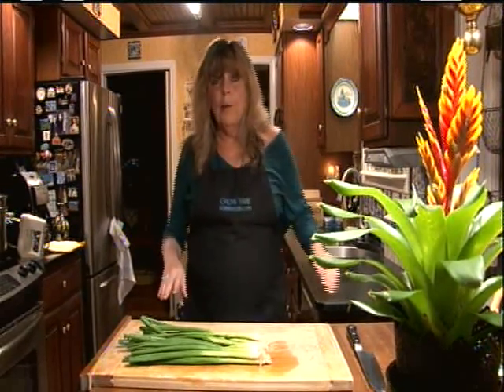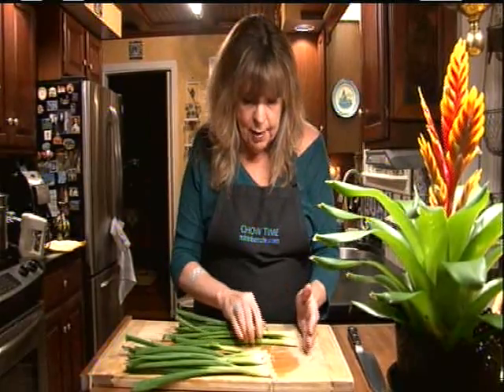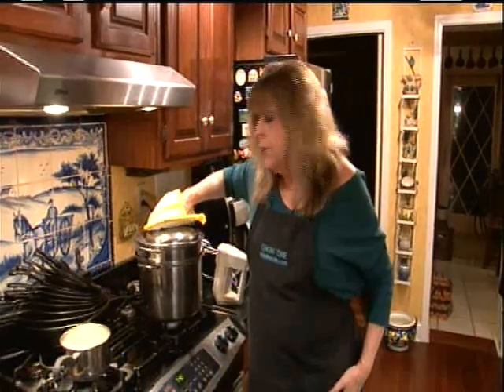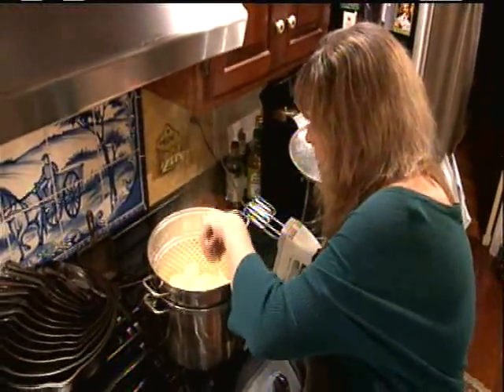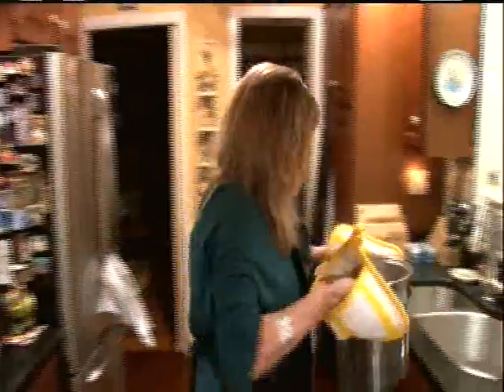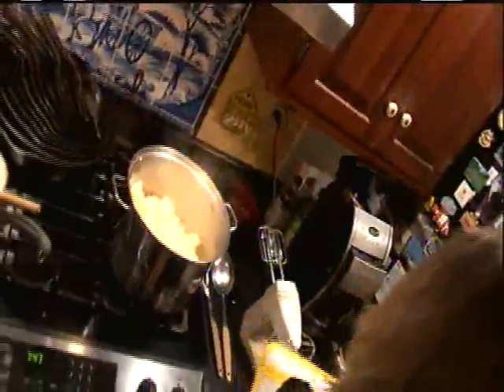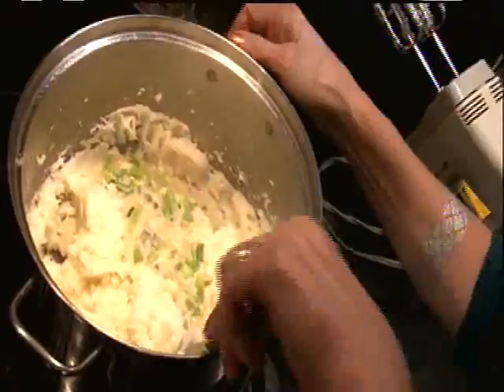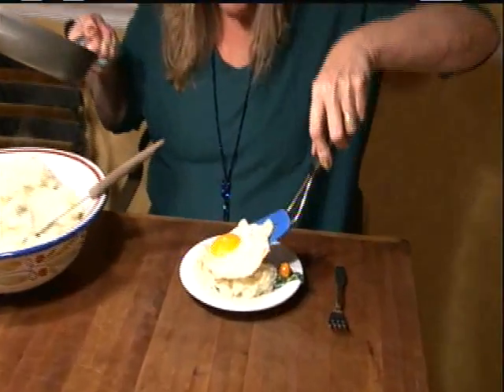Northern Irish Champ (Scallion Mashed Potatoes)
My son-in-law is from Northern Ireland and turned me onto this simple but absolutely delicious way to make mashed potatoes.